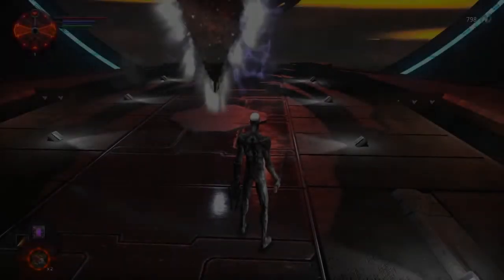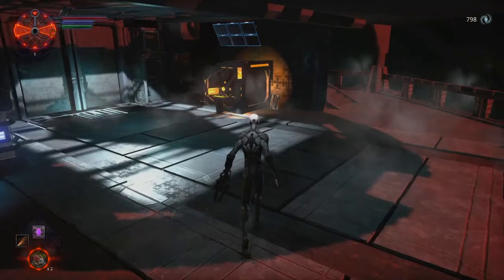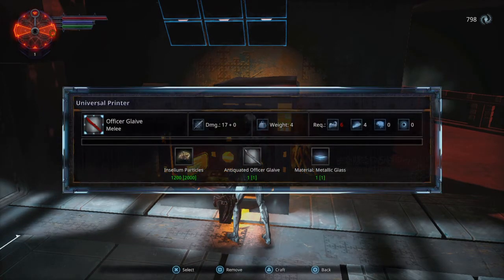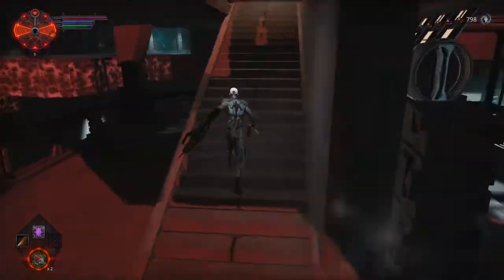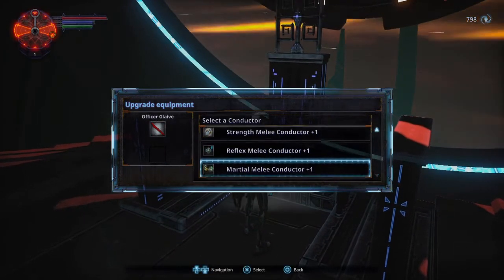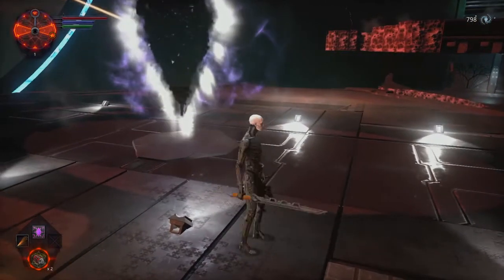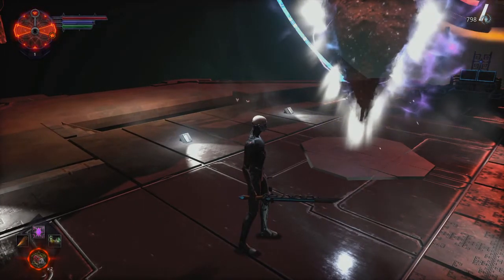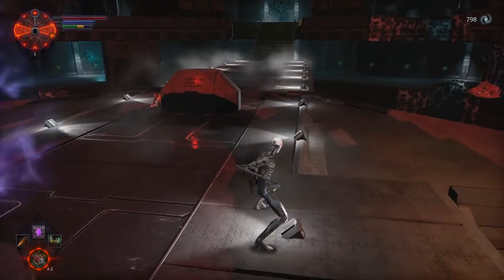Hellpoint - Observatory item locations / Episode 7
Episode 7

Officers Glaive